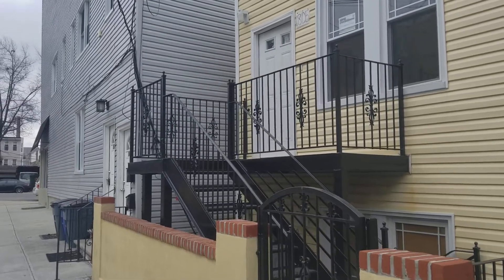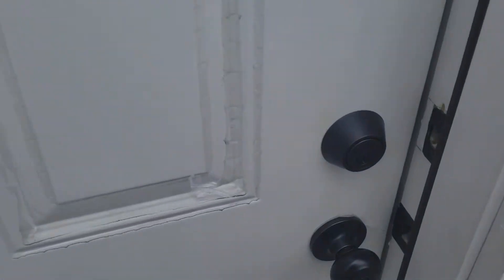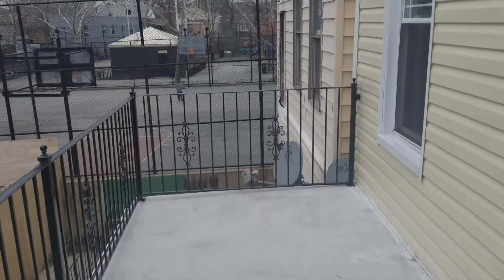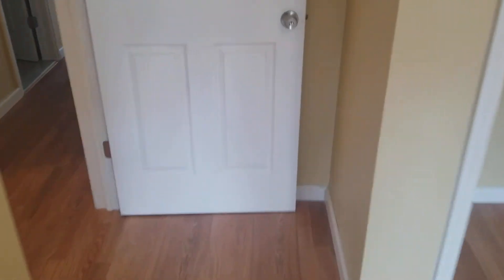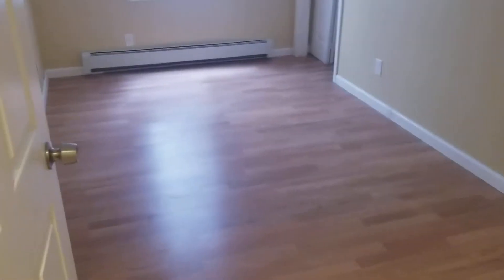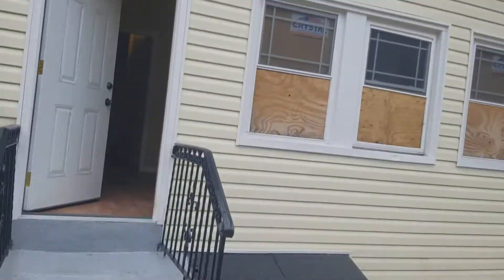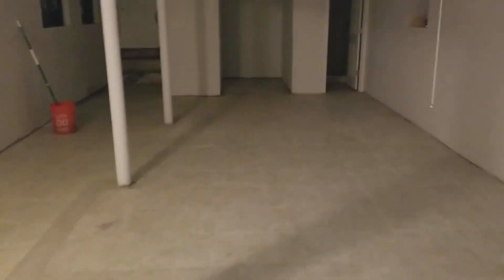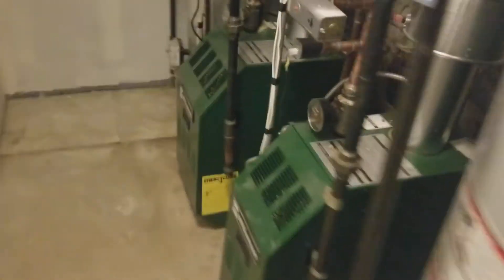Fully renovated 2 family Morris Park, Bronx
1805 Mulliner Ave.
Fully renovated.
3 bed 1 and half bath upstairs.   4 bed 1 and half bath downstairs.  Full basement.    $600k

Please subscribe to my YouTube channel to get valuable information for buyers, sellers and investors and see all the properties I'm working on lately and even see my chickens and eggs they are laying!  - IshYourRealtor